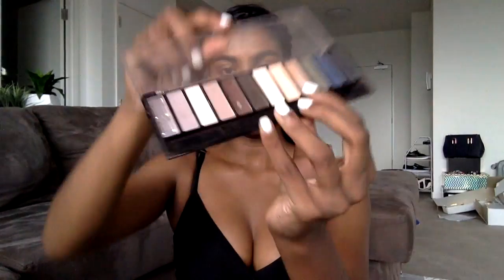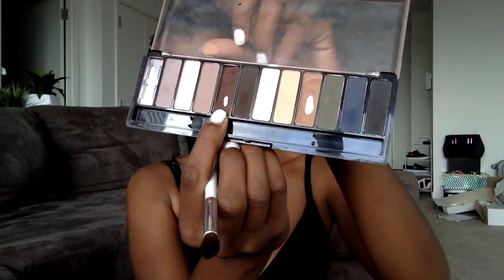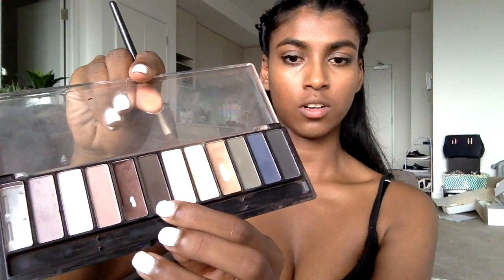Everyday Summer Look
HEY GUYS!!
I hope everyones having a great week. Today i am back with an Everyday Summer Look just beacuse im absolutly loving this 36 degree heat !! This summer makeup look is one you can wear everyday! Its simple, easy and quick to do - in real time it only took me about 9 - 10 mins - Easy Peasy !

** PRODUCTS

Makeup Forever foundation HD
Bobby Brown Foundation Stick
Drugstore Eyeshadow Pallet
Drugstore Liquid Eyeliner
Drugstore Mascara +Loreal Mercia Mascara Brush
Lucas Pawpaw Ointment